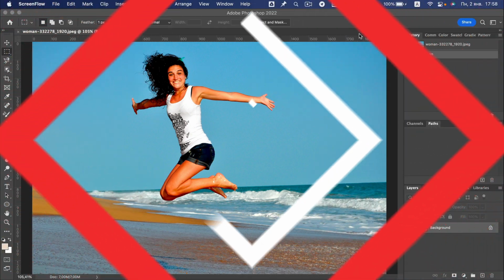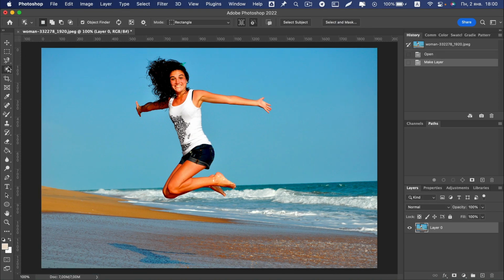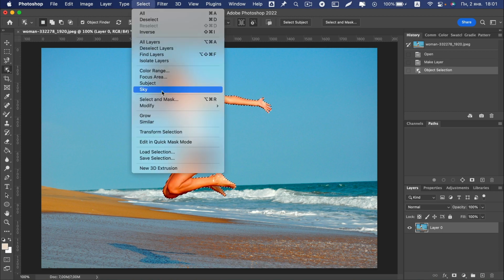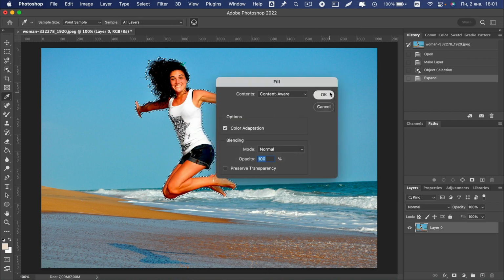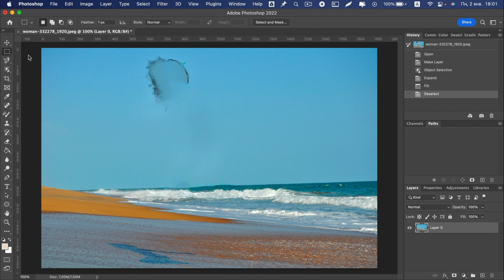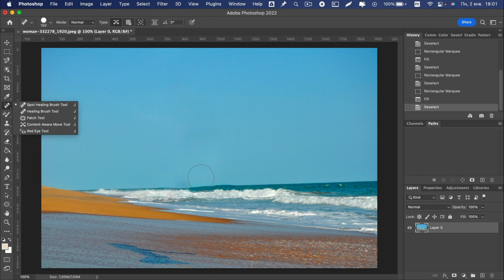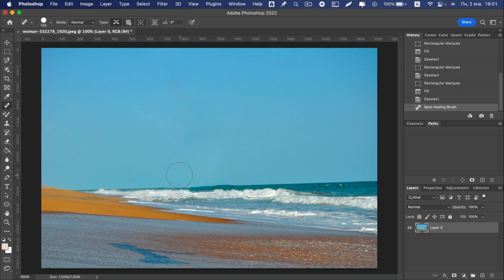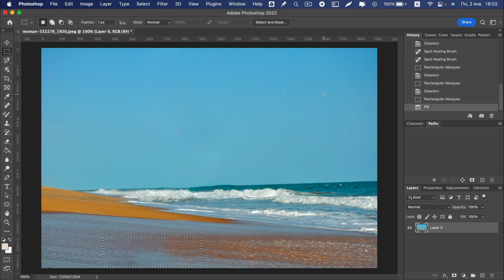How to Remove Object From Photo Easily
In this video, I'll show you how to easily remove an object from a photo using Photoshop. It's easier than you think!

If you're trying to remove an object from a photo and you're having trouble, watch this video and we'll show you how to remove the object easily using Photoshop. It'll be easier than you ever thought possible!

It makes me happy and inspires me to create new videos!

❗️ The audio and video sources in this video are created in such a way that the viewer hears and sees new UNIQUE content.